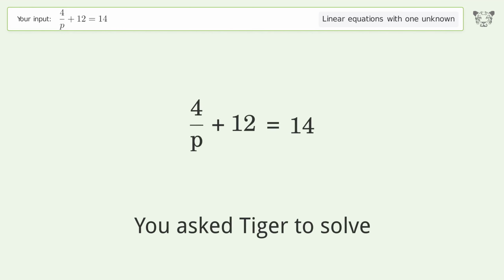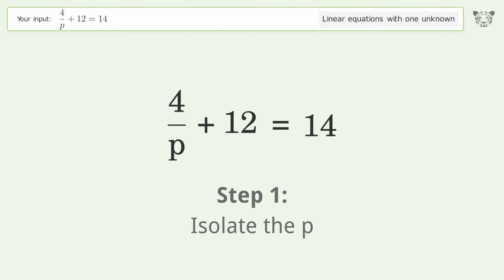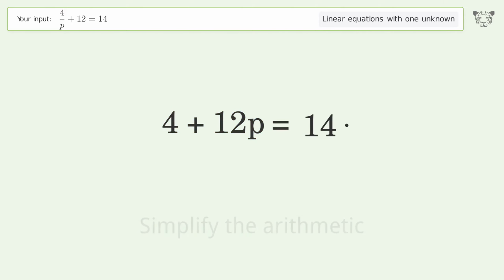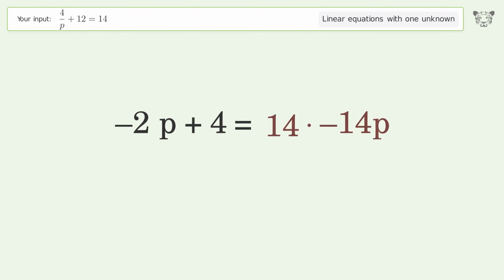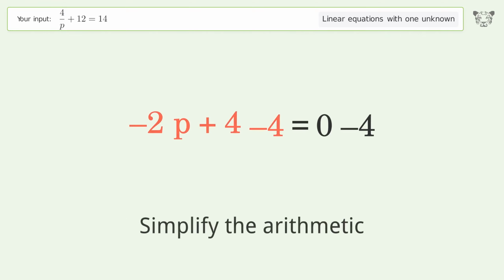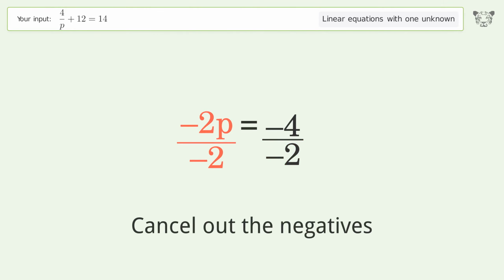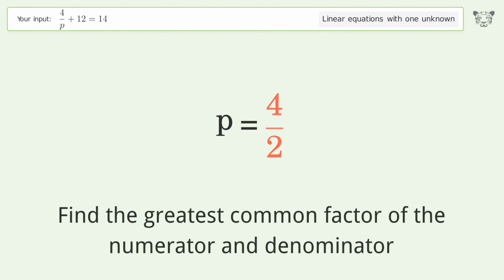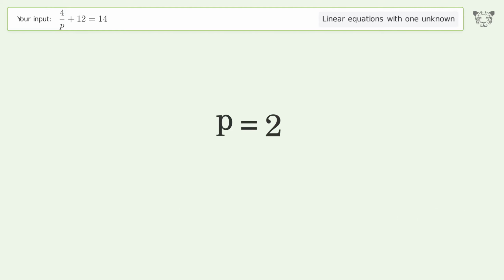Linear equation with one unknown: Solve 4/p+12=14 step-by-step solution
Solving 4/p+12=14 using the linear equation with one unknown solver

for a step-by-step and more tips and tricks for dealing with linear equations with one unknown.